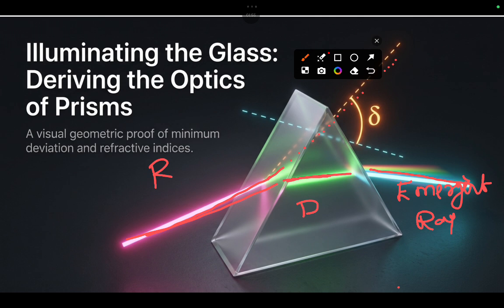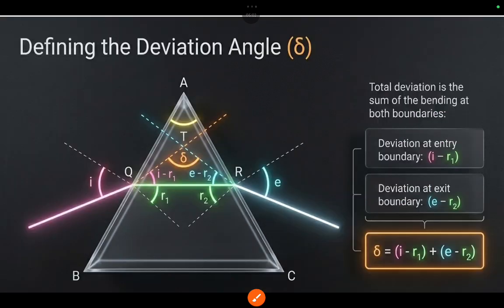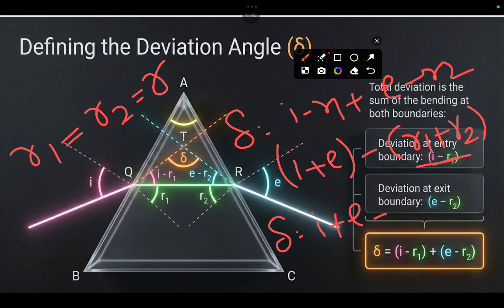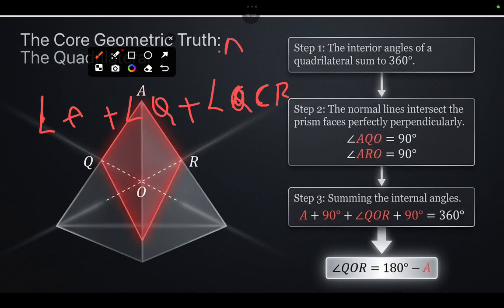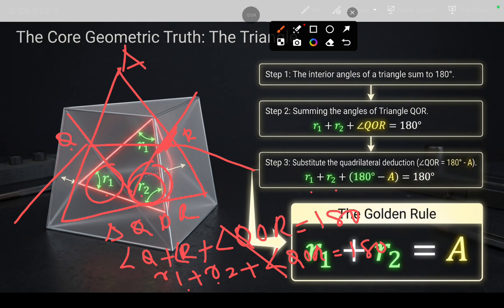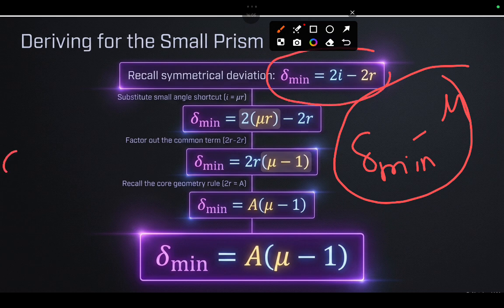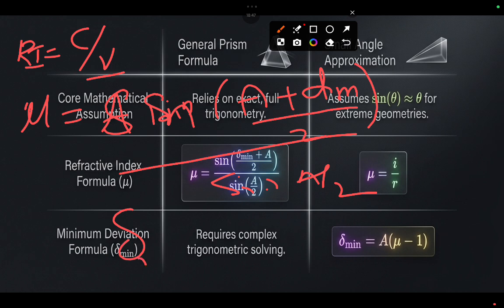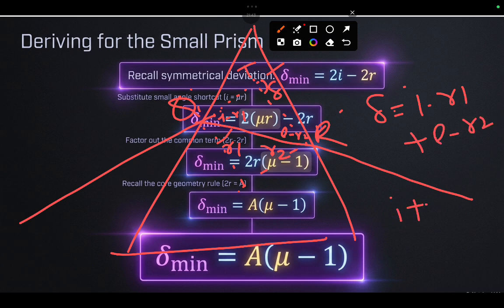Angle of minimum deviation with angle of prism and derivation of refractive index of prism